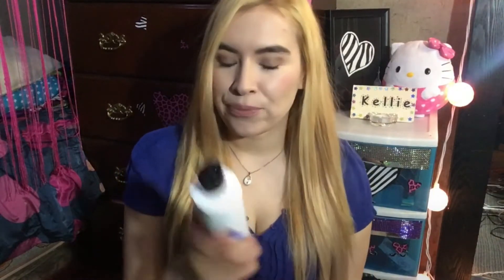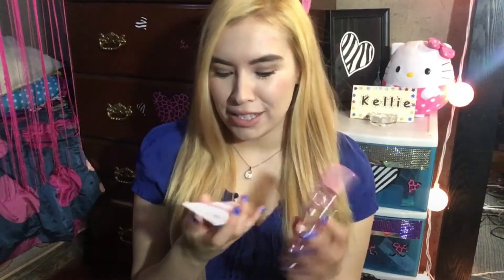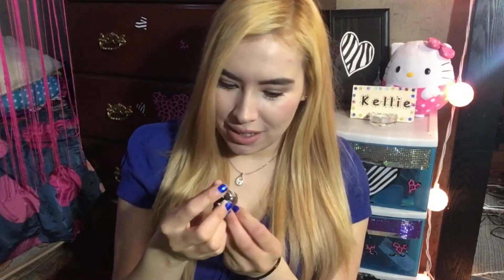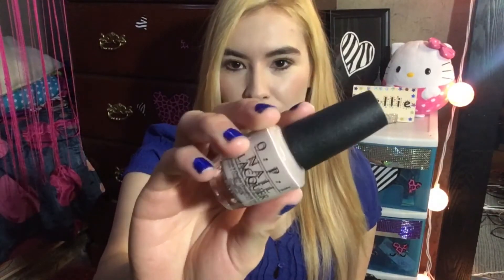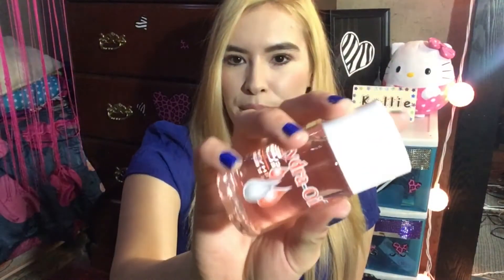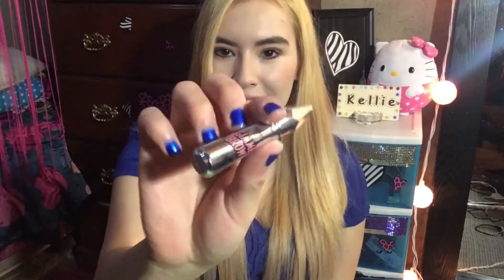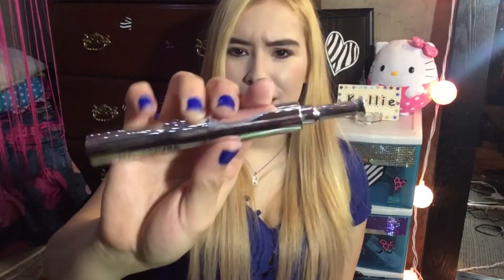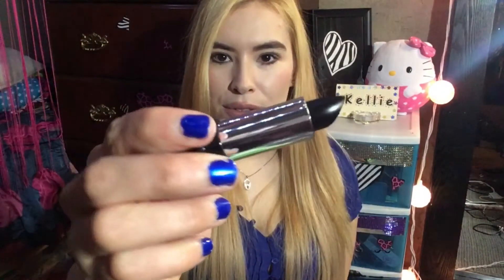Come See What I Got | CHIT CHAT | Kellie Chasity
I'll be seeing you soon!♥ See Youu  ♡ - Kellie
take that risk, you only live ONCE